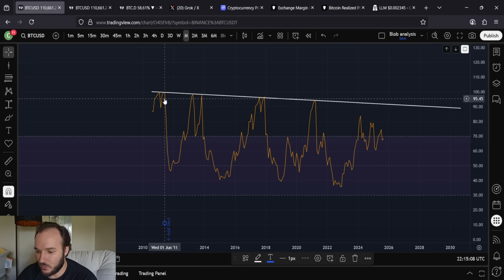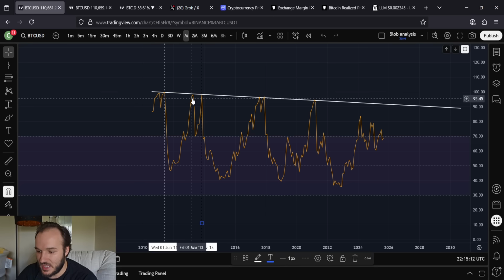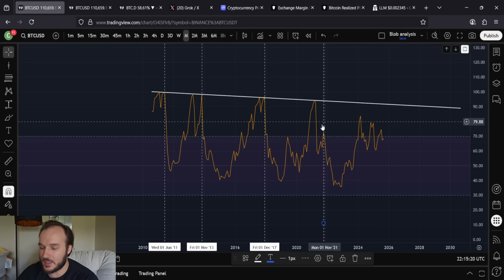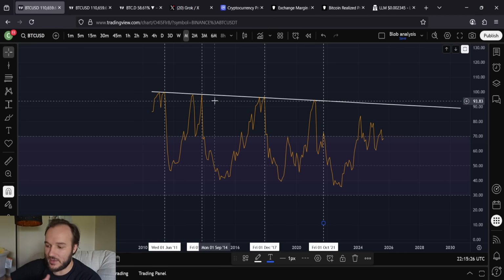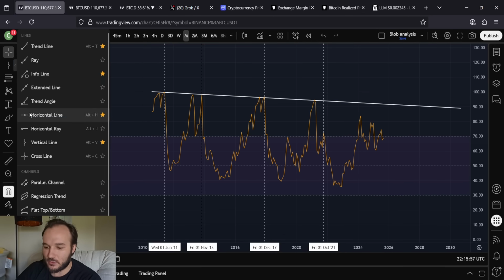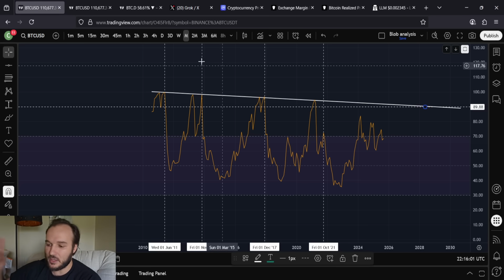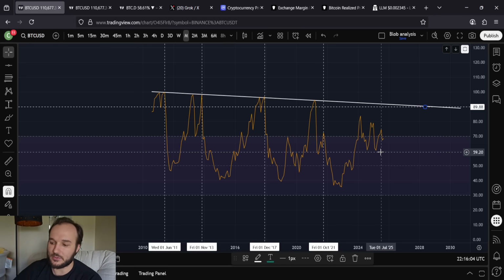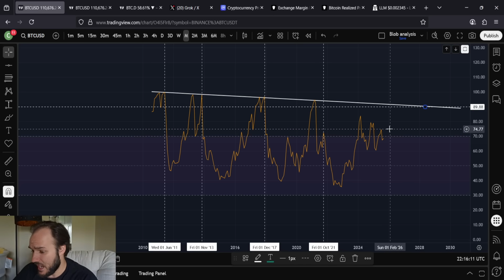Bitcoin Cycle Top Indicators Suggest Bull Run Continues Into 2026